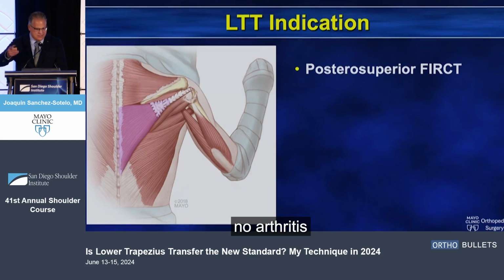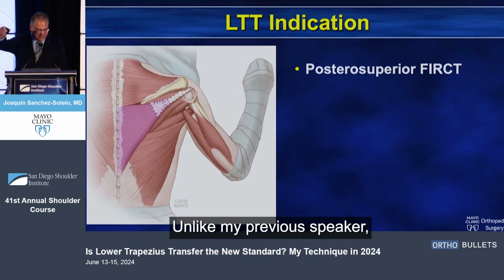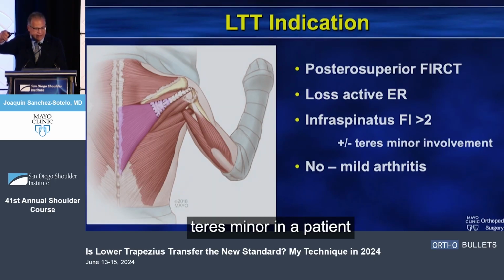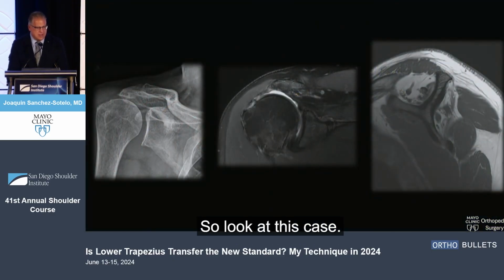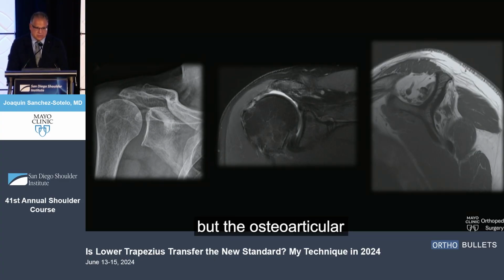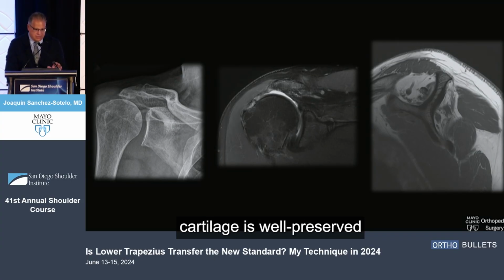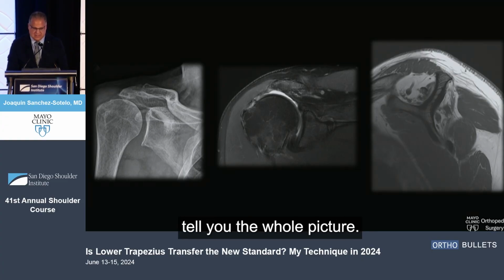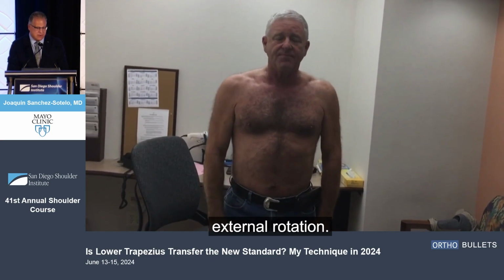Is Lower Trapezius Transfer the New Standard? My Technique in 2024 - Joaquin Sanchez-Sotelo, MD, PhD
New expert video by Joaquin Sanchez-Sotelo, MD, PhD of Mayo Clinic at the 2024 San Diego Shoulder Institute Course.